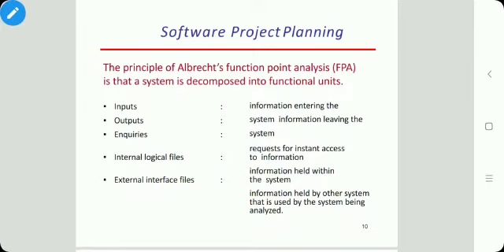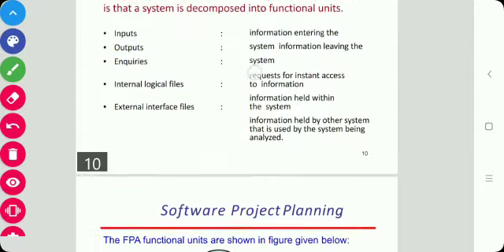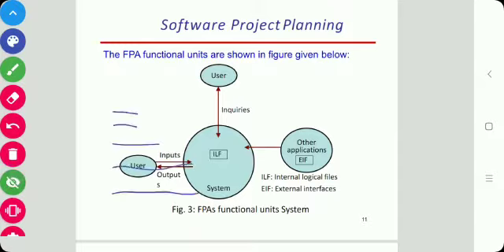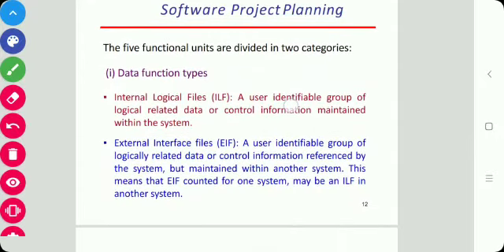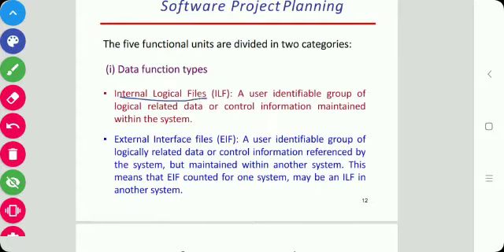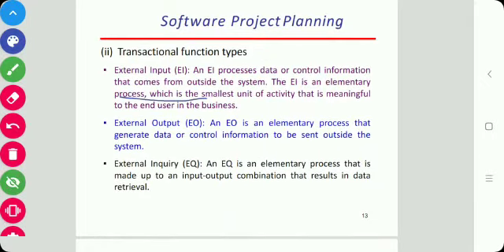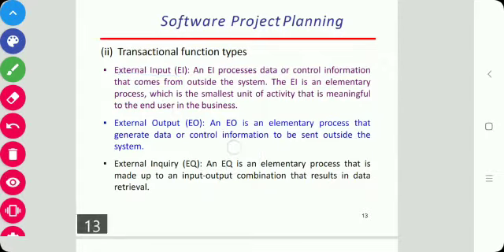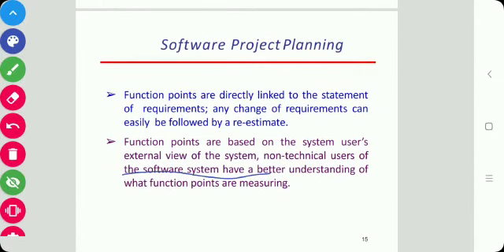SE- Software Engineering-TE CSE-IT- Function Count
Function Count